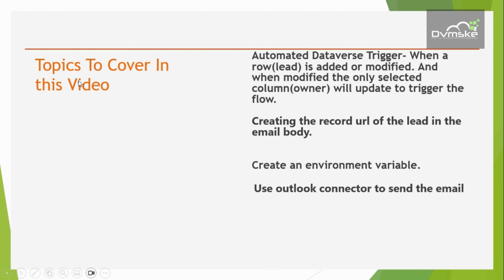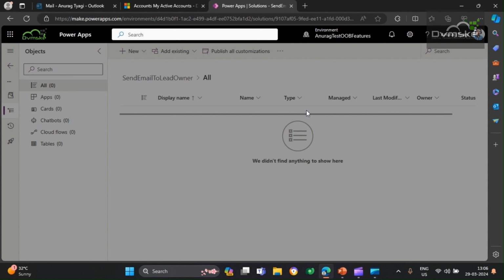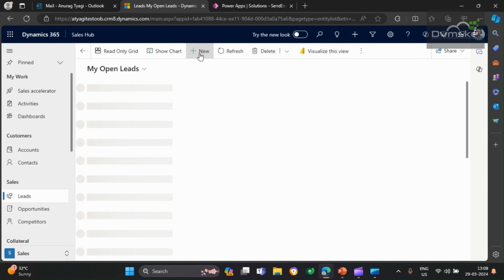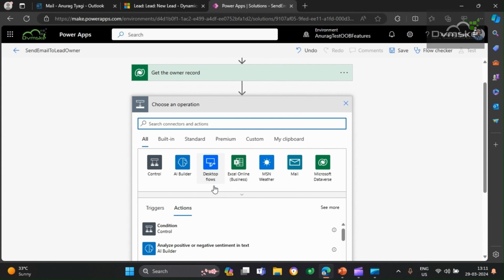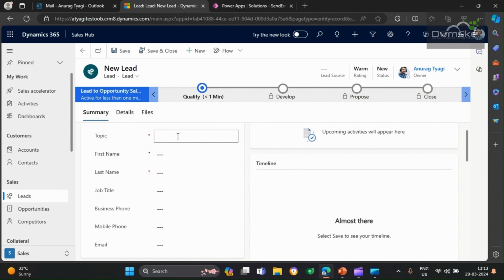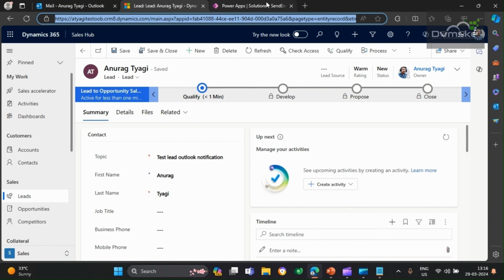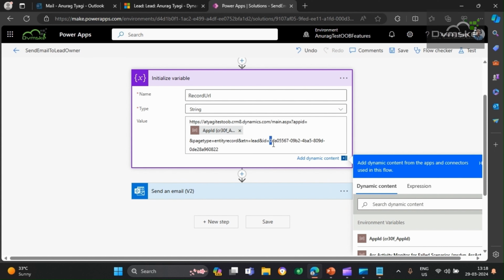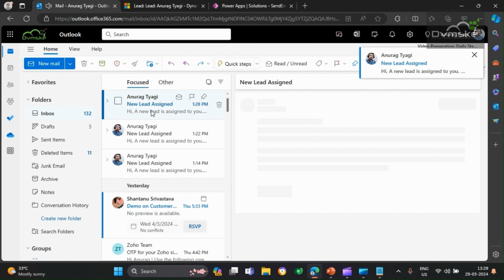Learn Power automate: Trigger flow on column condition, create record url and send via outlook email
In this comprehensive tutorial, we'll show you how to leverage Power Automate to enhance your Dynamics 365 CRM capabilities. Learn how to:

Use Automated Triggers on Update of Specific Columns in Power Automate Flows.
Create Record URLs in MSD365 CRM.
Set up Environment Variables.
Send Outlook Emails using Power Automate.
Retrieve Records using GUIDs in Power Automate.